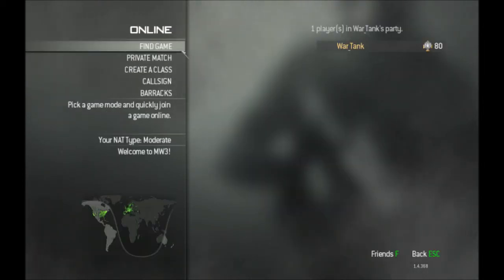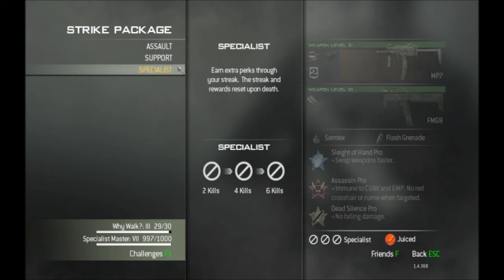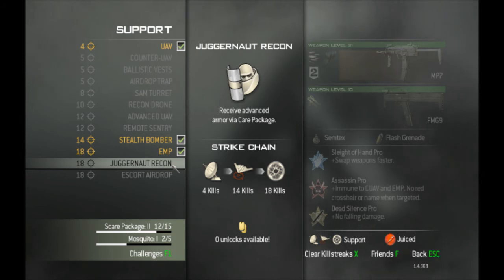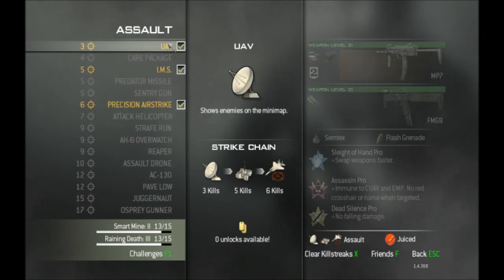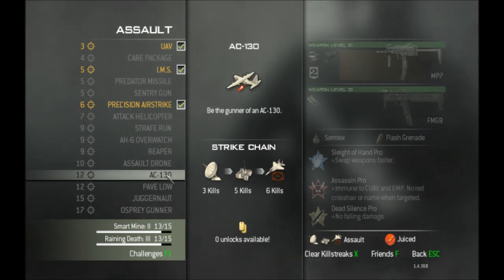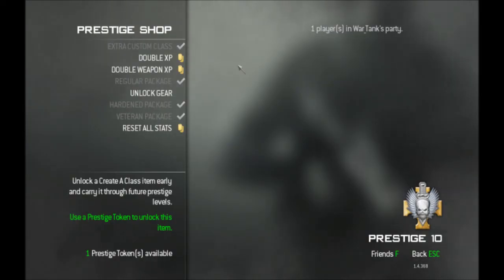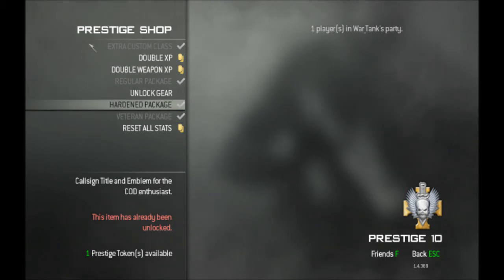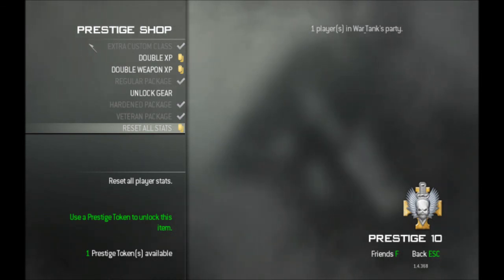Modern Warfare 3 Review In Depth PC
KILL STREAK/POINT STREAK

+ASSAULT PACKAGE+
UAV
CARE PACKAGE
I.M.S.
PREDATOR MISSILE
SENTRY GUN
PRECISION AIRSTRIKE
ATTACK HELICOPTER
STRAFE RUN
AH-6 OVERWATCH
REAPER
ASSAULT DRONE
AC-130
PAVE LOW
JUGGERNAUT
OSPREY GUNNER

+SUPPORT PACKAGE+
UAV
COUNTER UAV
BALLISTIC VESTS
AIRDROP TRAP
SAM TURRET
RECON DRONE
ADVANCED UAV
REMOSTE SENTRY
STEALTH BOMBER
EMP
JUGGERNAUT RECON
ESCORT AIRDROP

+SPECIALIST PACKAGE+
2 KILLS-FIRST SLECTED PERK
4 KILLS-SECOND SLECTED PERK
6 KILLS-THIRD SLECTED PERK
8 KILLS-EVERY PERK IN THE GAME

The hidden kill streak M.O.A.B. is a nice addition to the game.

RATE SYSTEM
        --|0|--|1|--|2|--|3|--|4|--|5|--
0 Absolutely the worst/Dont even bother with it
1 Not bad/Needs major improvements
2 Not bad/Could use a lot of work
3 Good/Could use some tweaks here and there
4 Great/Only a few mistakes were made
5 Fanstatic/Nothing wrong with this

GRAPHICS (4/5)
+graphics are nice, but could use some sparkle to them
+not as shiny as mw2
+sometimes hard to see enemies

GAMEPLAY (2/5)
+not balanced (guns/perks/killstreaks)
+depends on the players
+a lot of hackers
+the game rewards noobie players

SMOOTHNESS (3/5)
+if you have a bad internet connection then the game will lagg for you.
+if you are not the host the game might sometimes lag for you.
+even when you are the host it still can lagg.
+no dedicated servers for ranked matches
+dedicated servers for non ranked matches
+hackers are in both

MAPS (4/5)
+largely gun to gun combat
+small maps
+16 maps in all
+all maps have a recognizable layout

WEAPONS (3/5)
+Most guns are overpowerd
-MP7
-STRIKER
-FMG9 as akimbos
-and other guns
+in my opion there are not enough guns
+most of the other guns suck

PERKS (3/5)
+assassin pro is overpowerd
+other than that the perk system is fine

RANK SYSTEM (4/5)
+easy to rank up
+same thing over and over again
+you still can rank hack to 10th prestige

KILL STREAK/POINT STREAK (3/5)
+rewards noobie players
+i dont like the idea of having to choose between a select few killstreaks

DEATH STREAKS (1/5)
+should not even be in a fps game period
+the only non-noobish death streak is juiced, because it helps you get out of your spawn area faster if being traped

-OVER ALL REVIEW-
     3 out of 5 Stars